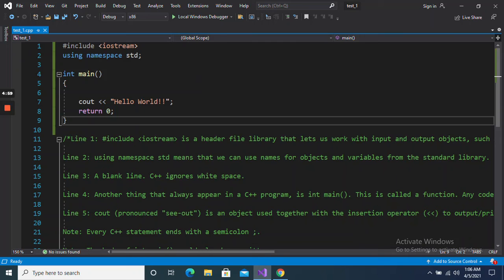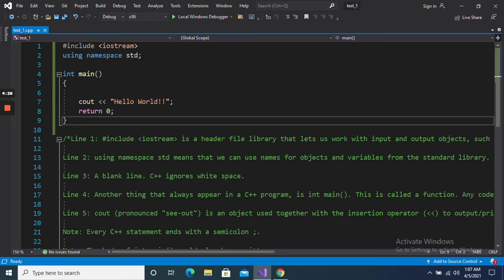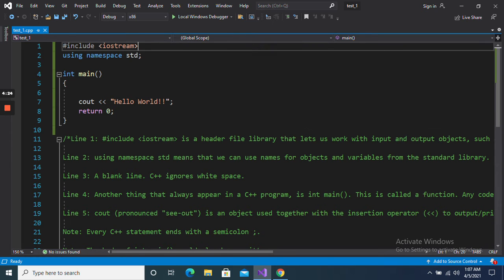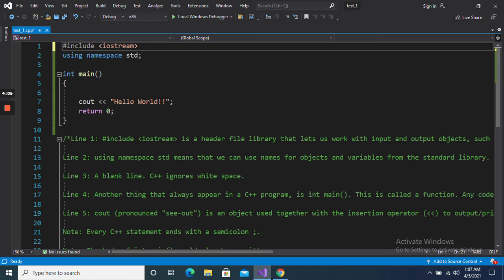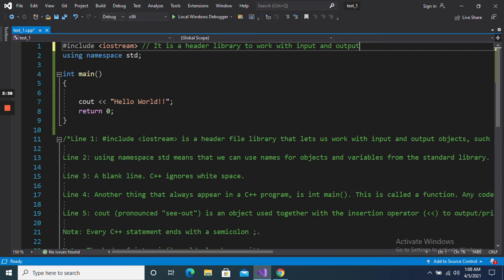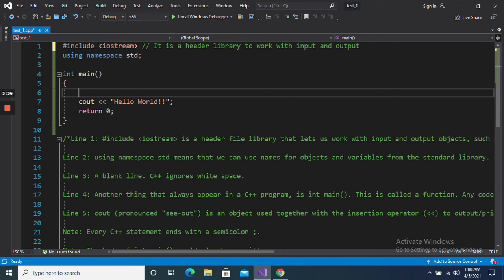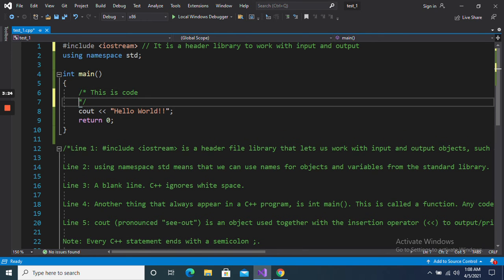How to add comments in C++